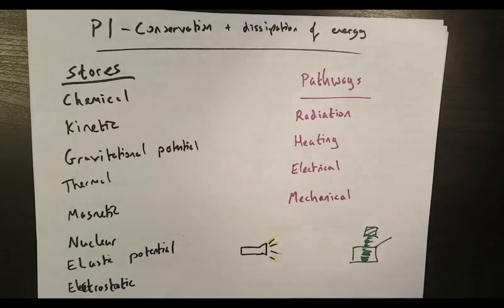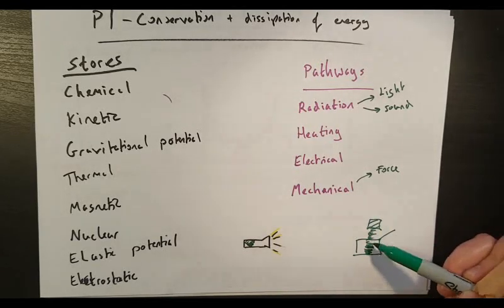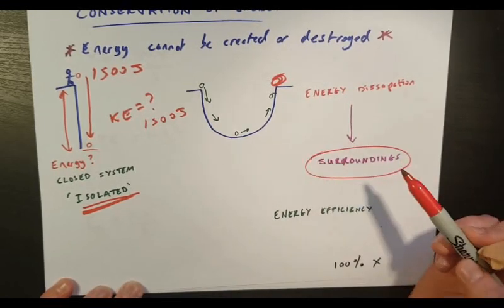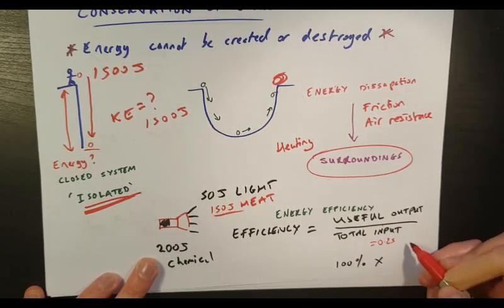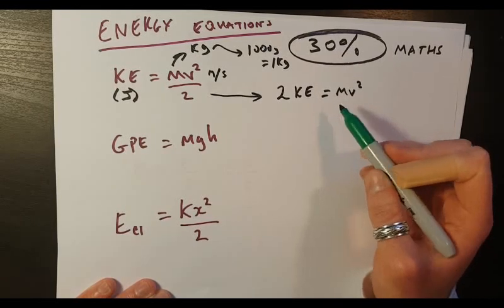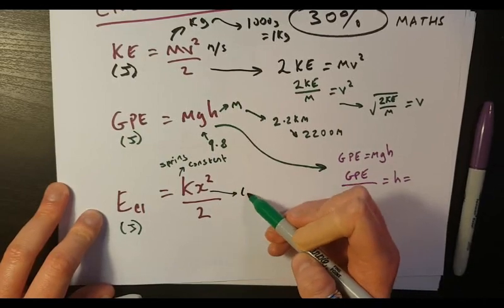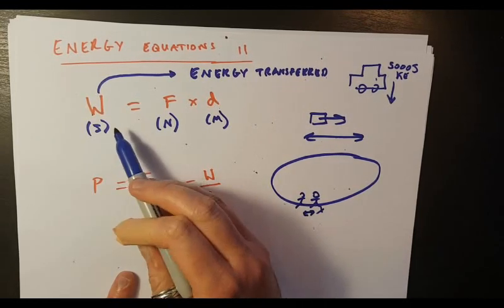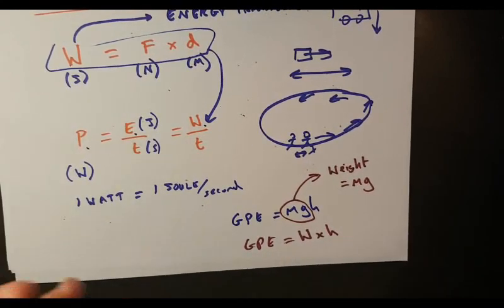GCSE Science Topic 1 Energy Conservation Physics 9-1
Whole of Topic 1 Energy of GCSE Science Physics - Common to both Double (Trilogy and Synergy) and Triple science.

Video made specific for AQA Exam board but nearly all content is same across the others!

Please leave requests for what type of exam questions you want covered in the follow up video to tackle questions that are linked to this topic.